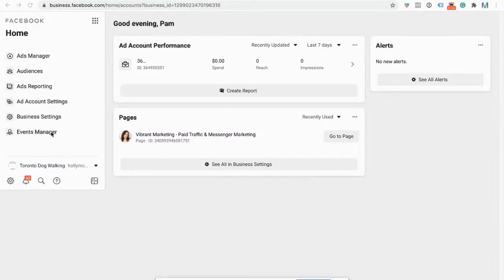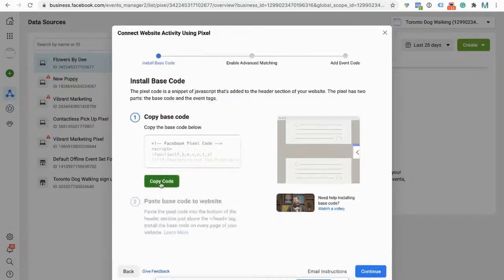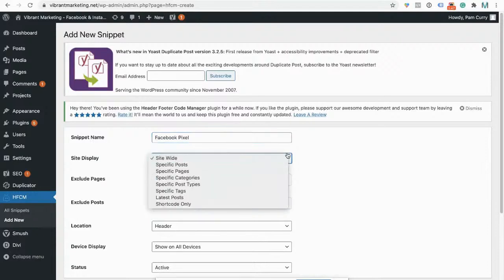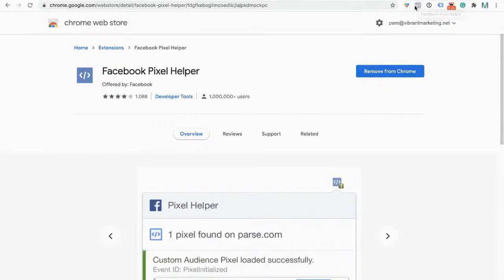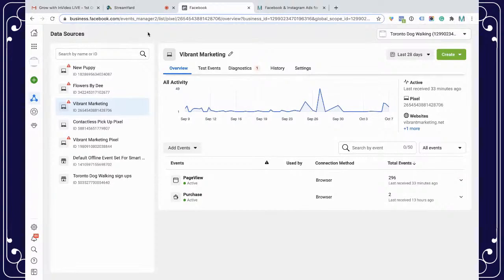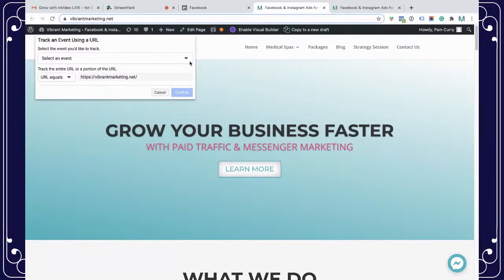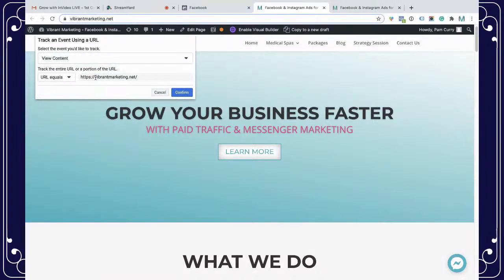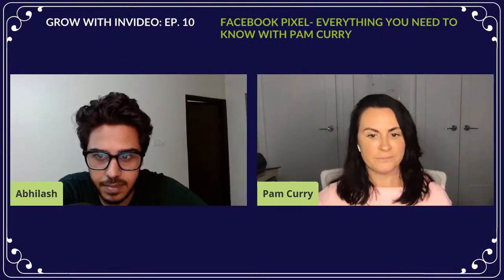Facebook pixel and remarketing- everything you need to know with Pam Curry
If you’re someone who leverages Facebook ads to generate potential customers for your business, chances are you’ve heard of the elusive Facebook pixel and the massive value it can bring to the table. This tiny snippet of code when combined with the right remarking strategy can let you scale your ads infinitely and keep bringing in super relevant audiences week after week. But how does one go about setting it up? And what are all the ways that it is being leveraged by the top players in your niche?

To answer these questions and more, we’re sitting down with Pam Curry- Facebook marketing and paid traffic expert who’s helped multiple coaches and creators leverage the power of paid advertising on Facebook on our 10th episode of GrowWithInVideo. Together, we’ll show you the exact steps you can follow to set-up your FB pixel and leverage the data it’ll bring to scale your FB ads strategy.

This Wed, 7th Oct, 8 AM PST

What you’ll learn:
✅  FB pixel- mechanism and implementation. - 4:19
✅  What are all the events you can track with the pixel? - 16:11
✅  Use-cases where the Pixel can help immensely. - 22:26
✅  How to combine pixel data with retargeting? - 33:23
✅  Look-alike audiences- your biggest ally. 43:58

✅  BONUS: Examples of how brands are using the pixel

📚 Let’s learn together! Let’s grow together! 📚